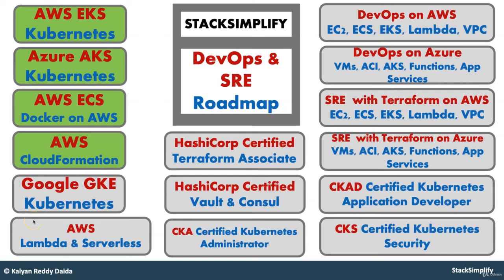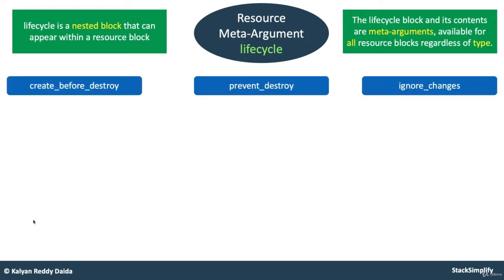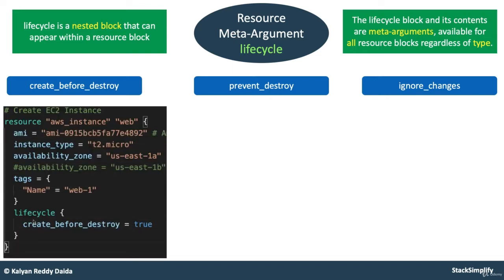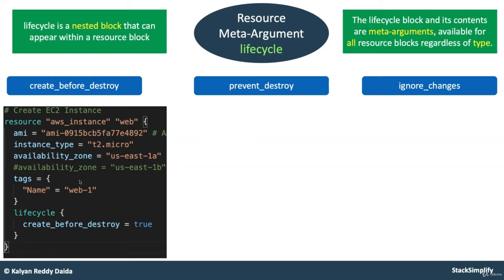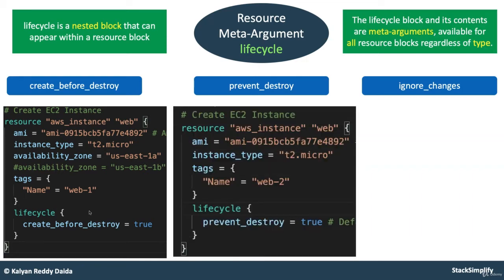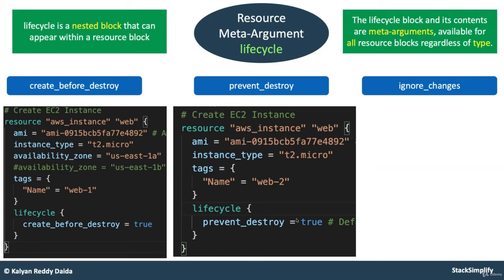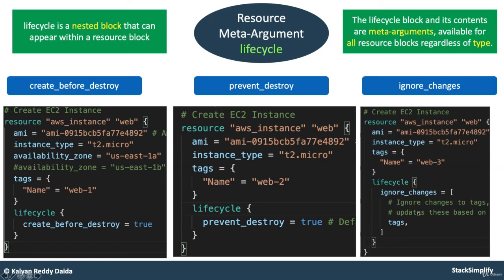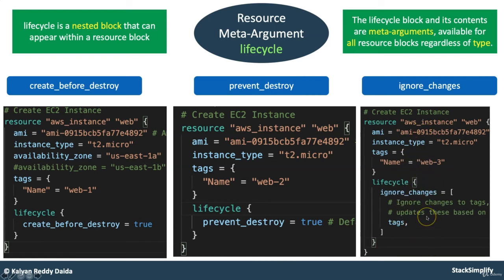35. Terraform Introduction to Resource Meta Argument lifecycle